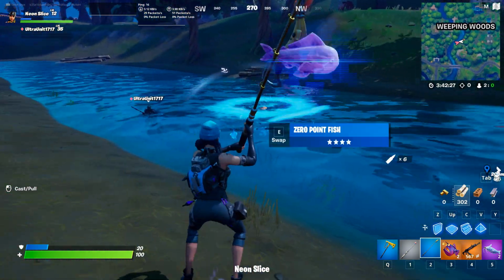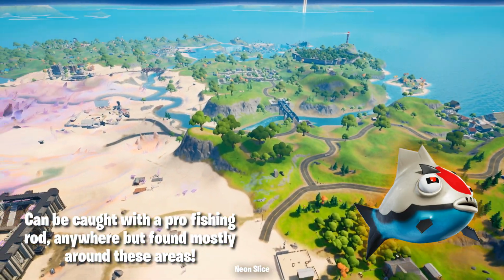*NEW* VENDETTA FLOPPER IN SEASON 5 - FORTNITE FISHING COLLECTION GUIDE (CHAPTER 2 SEASON 5 GAMEPLAY)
The Vendetta flopper makes its return in the 40 fish collection guide!!

I am an epic partner, any purchases with my code are sponsoring me and Epic Games.